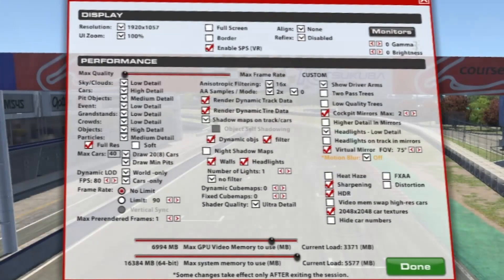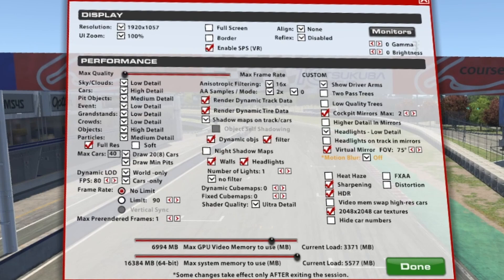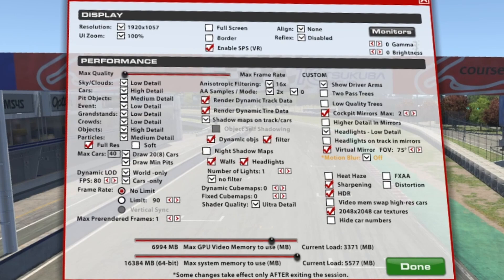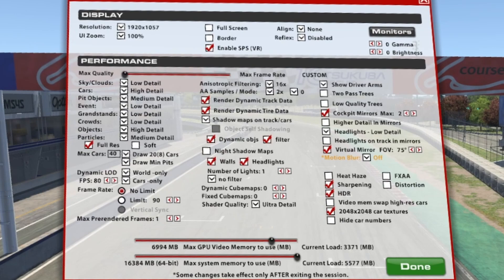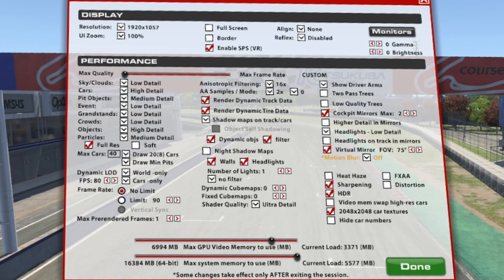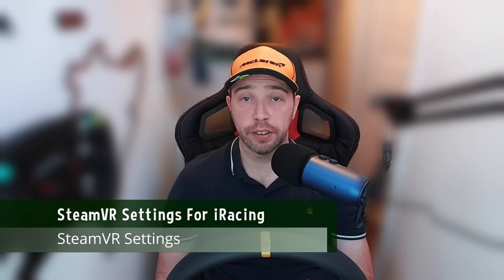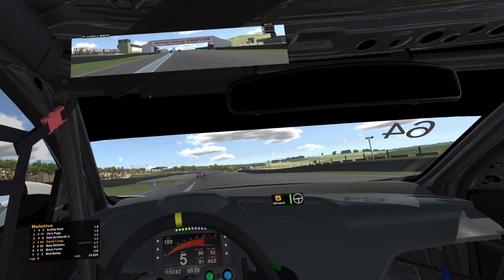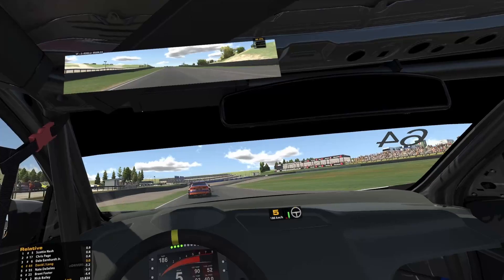SteamVR Settings for iRacing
In this episode we’re going to go through some settings to get more out of iRacing in SteamVR.  iRacing is pretty good out of the box but these settings help with immersion and keeping your framerate a bit more consistent.  To keep things beginner friendly I haven’t made any ini file changes but if you want to go the extra mile I’ve linked to a great settings page which will give you all the tools at your disposal to maximise your enjoyment from the game.

You need to load up an iRacing sim session, the interface only gives you the option to auto-configure or load minimum settings, neither give you the best result, so test drive, or load the sim via a practice session and then head over to options.  From the options panel load up graphic.

In the graphics screen I run in Windowed mode but I don’t think it matters much.  What does matter is having SPS enabled, then we can deal with the performance settings.

Sky/Clouds: Low
Cars: High
Pit Objects: Medium
Event: Low
Grandstands: Low
Crowds: Low
Objects: High
Particles: Medium with Full Res ticked
Max Cars: 40, Draw 20 (8), Min Pits
Dynamic LOD: World-only, Cars-only
Frame Rate: No limit
Max Prerendered Frames: 1
Anisotropic Filtering: 16x
AA Samples: 2x
Enable Render Dynamic Track Data
Enable Dynamic Tire Data
Shadow Maps: Track & Cars only with dynamic objects and filtering ticked
Disable Night Shadow Maps with Walls and Headlights ticked
Number of lights: 1 with no filter
Dynamic Cubemaps: 0
Fixed Cubemaps: 0
Shader Quality: Ultra
Enable Show Driver Arms
Disable Two Pass and Low Quality Trees
Cockpit Mirrors Max: 2
Disable Higher Detail In Mirrors
Headlights: Low
Disable Headlights on track in mirrors
Enable Virtual mirror, 75 FOV
Disable Heat Haze, FXAA, Distortion
Enable: Sharpening, HDR
Disable Video mem swap high-res cars
Enable 2048x2048 textures
Disable Hide car numbers

Max Video Memory: 7GB (gfx card minus 2-3GB)
Max System Memory: 8-16GB half your system memory if you’re running less than 32GB.

SteamVR Settings

Not much out of the ordinary here, I run with 97% FOV, 100% resolution multiplier, motion smoothing enabled.

Other Resources

00:00 - Introduction
01:02 - Auto Configuration?
01:28 - In-Game Settings
05:22 - SteamVR Settings
05:38 - Testing it Out
06:39 - Final Thoughts